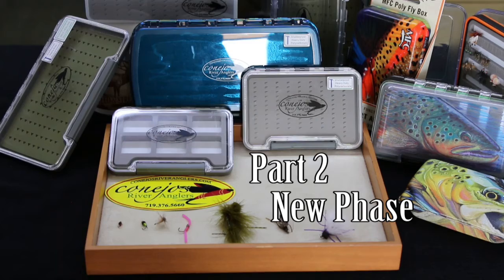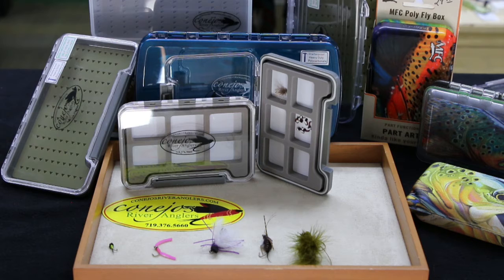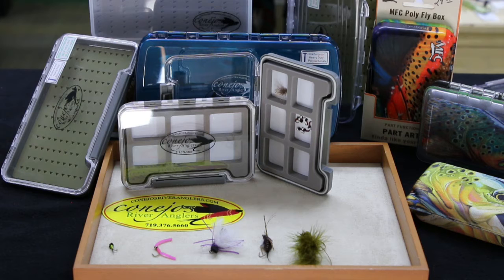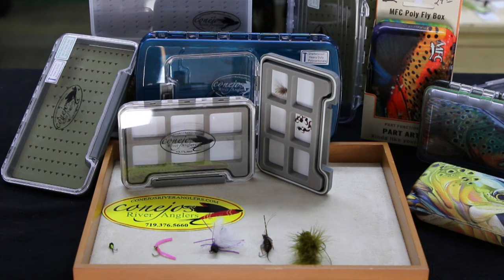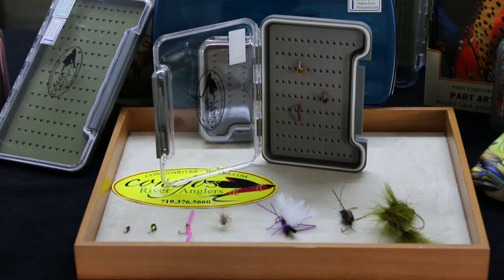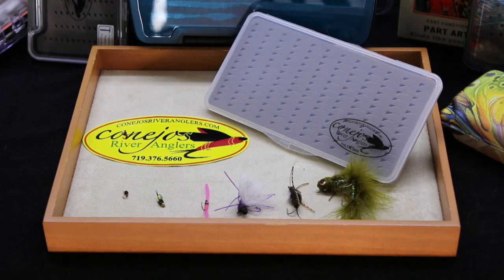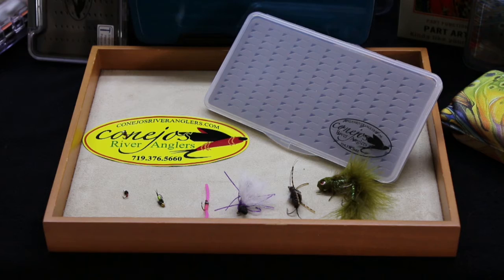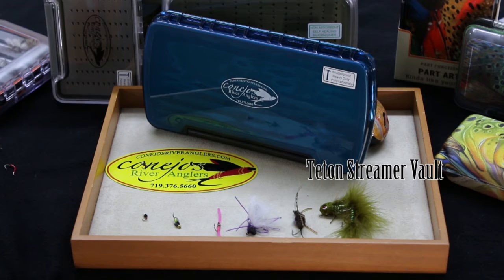New Phase fly boxes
CRA logo fly boxes